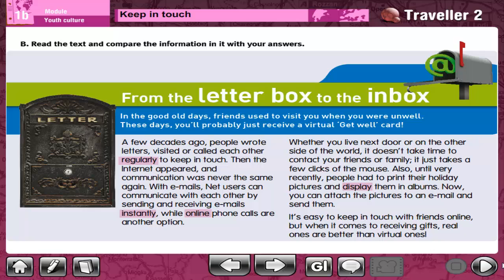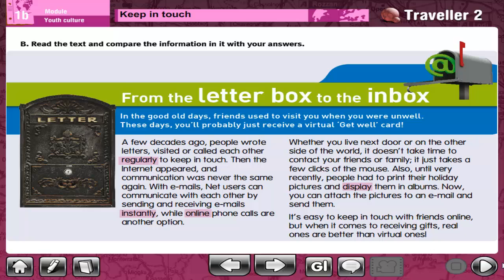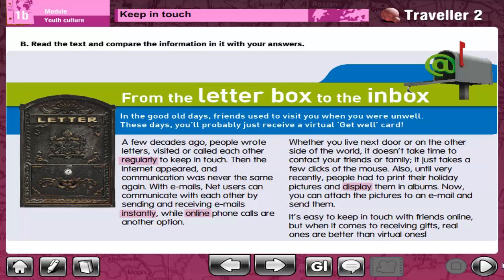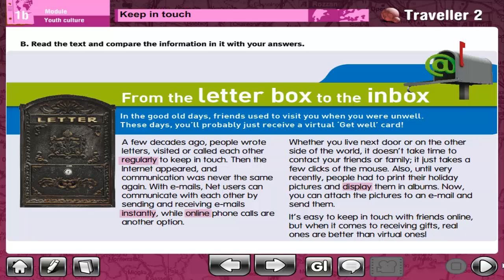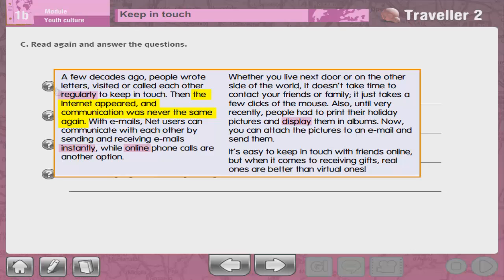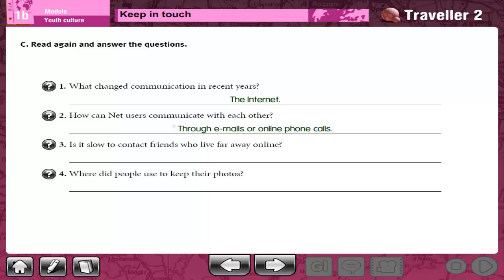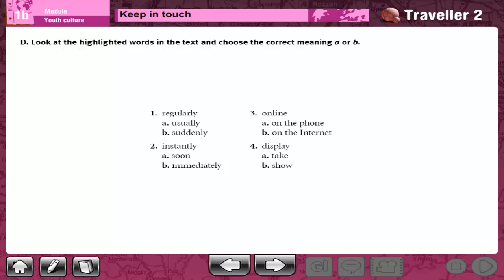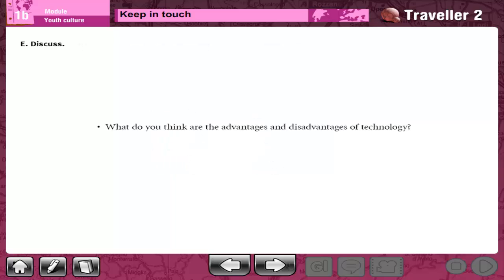مدارس الأنصار الأهلية - للصف 1 ثانوي فصل 2 درس communication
unit 1
lesson : B